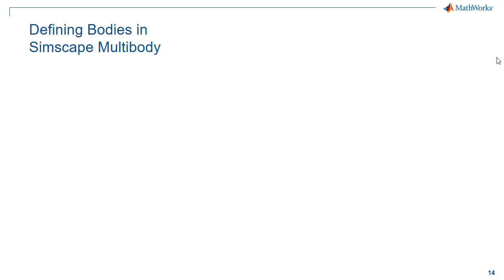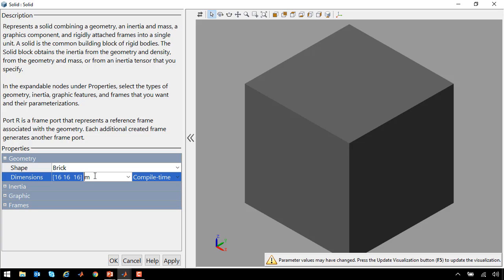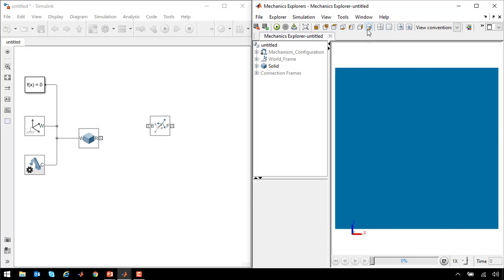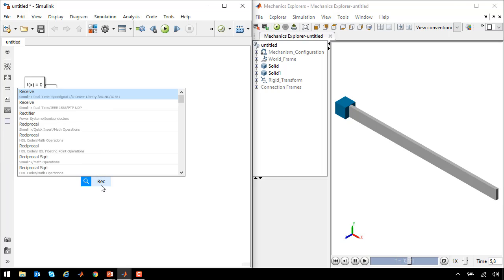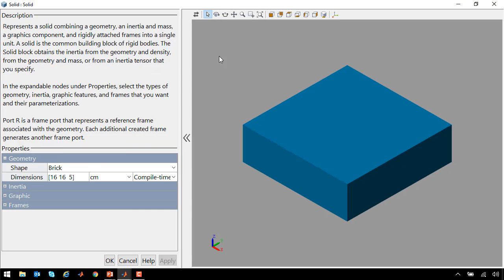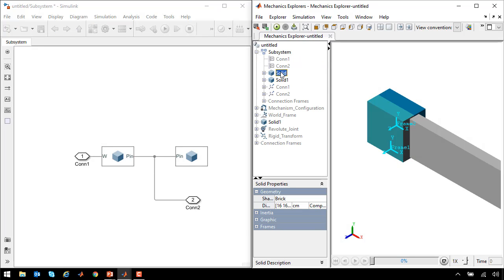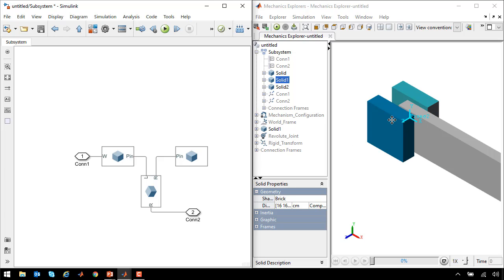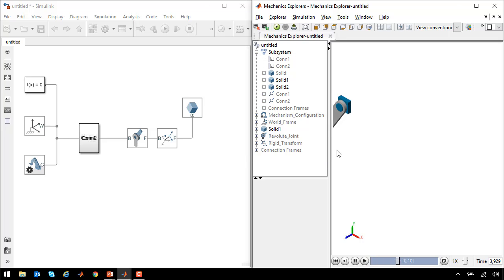Defining Parts for Multibody Simulation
Parts defined in Simscape™ Multibody™ can be composed of standard solids and custom shapes.

These solids can be directly connected to one another to form complex part definitions. Simple solids are used to define one link of a scissor lift mechanism, and then those simple solids are refined to make a more realistic representation of the parts in the multibody model. MATLAB® is used to define the custom parts in the multibody model, which enables the mechanism to be fully parameterized. Key parameters can be changed in MATLAB and the parts will update automatically.